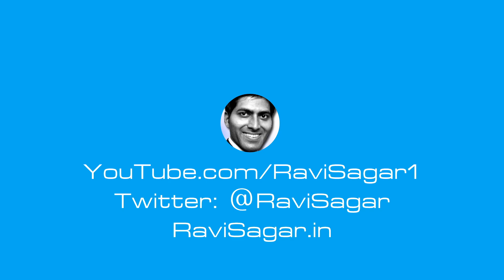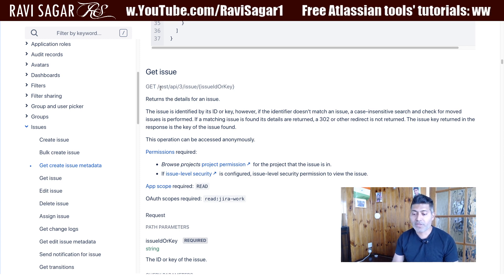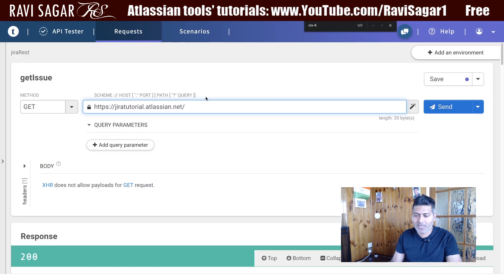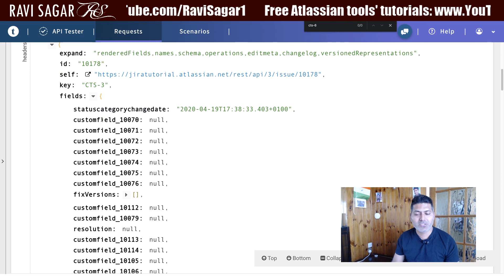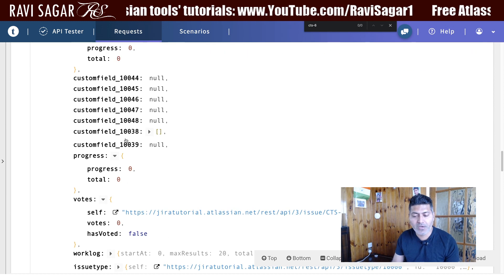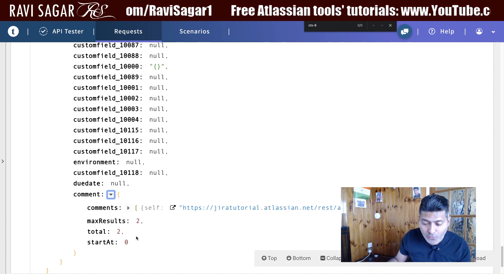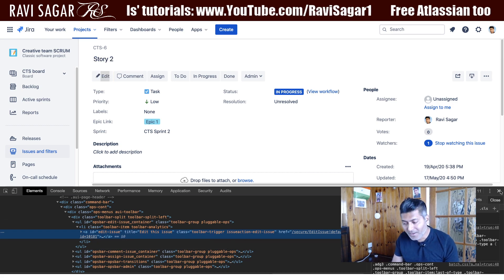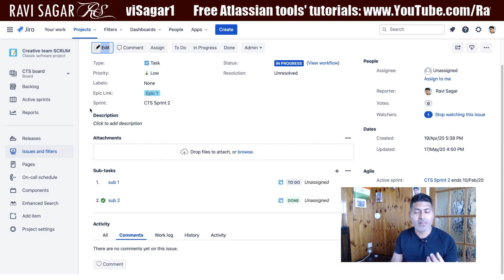Jira REST API - Get issue details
Fetching an issue and its details is probably the most important things you would need to do when working with Jira's REST API. You can fetch all the issues details, subtasks and also the comments using this end point.

Endpoint: GET /rest/api/3/issue/dev-07

1. Jira Quick Start Guide (Book)
3. Jira 7 Guide for Administrators and Developers (Video course)
4. Jira 7 Essentials (Video course)

5. Google Apps Script tutorials

Social